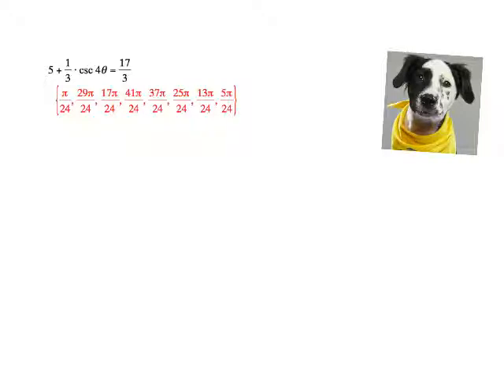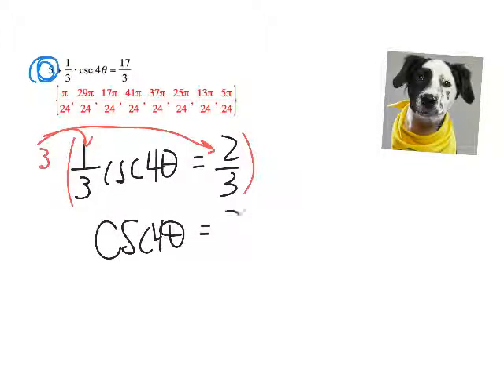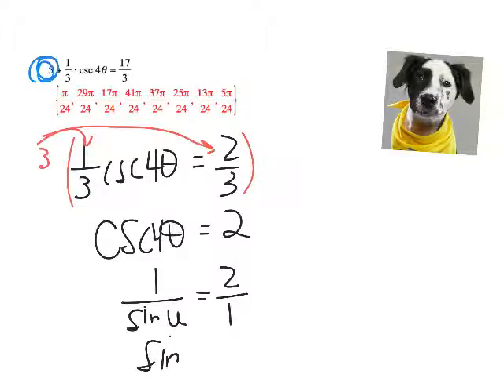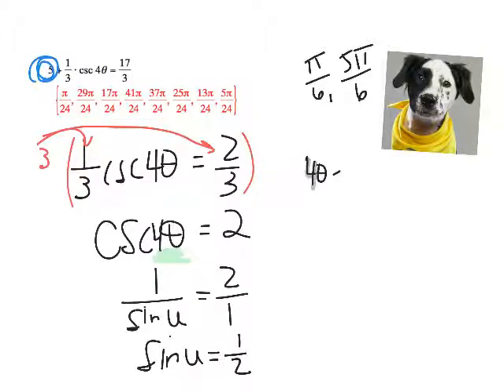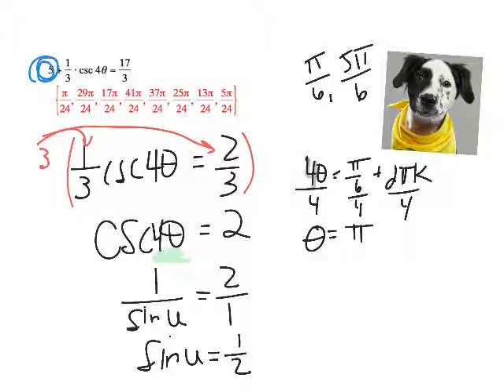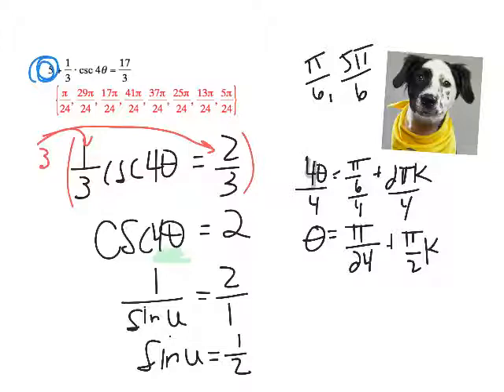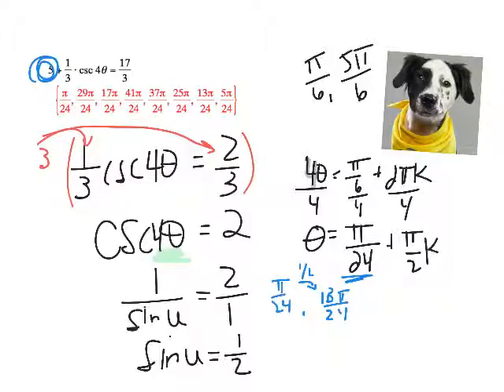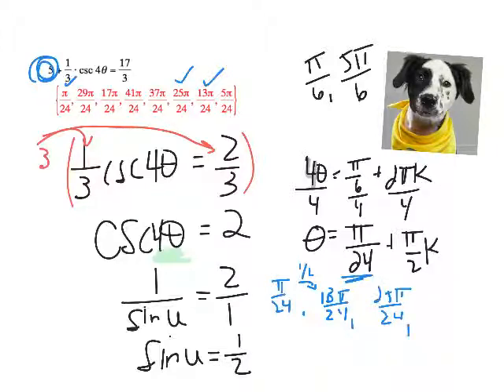Trig Eqs Example 4